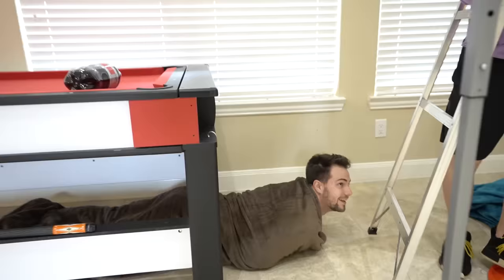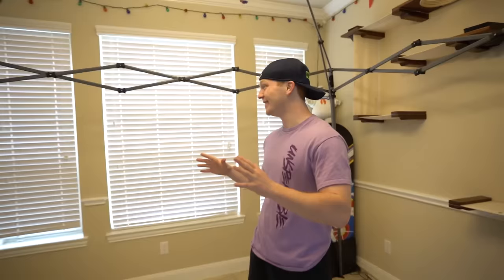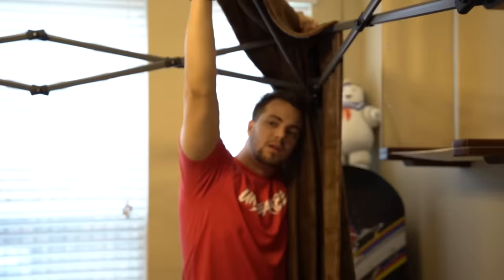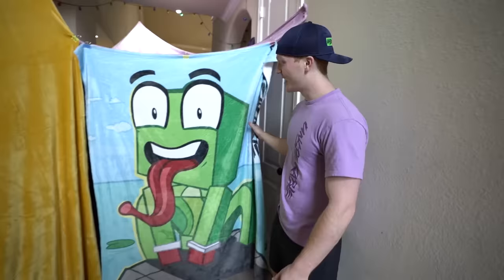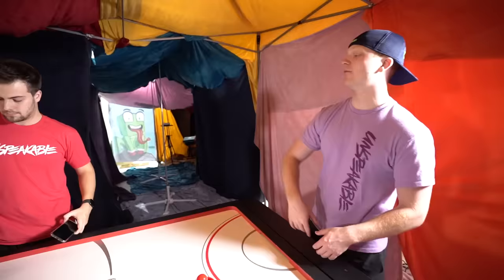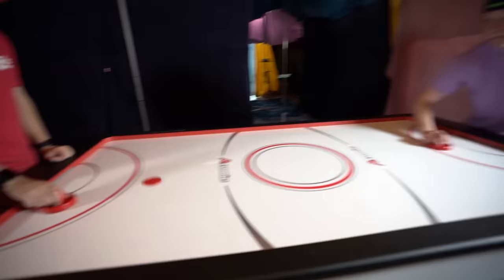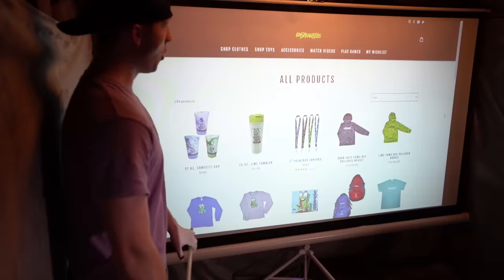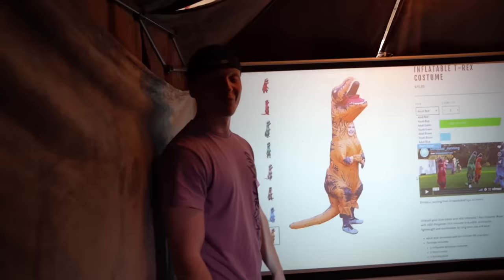WORLD’S BIGGEST BLANKET FORT CHALLENGE!